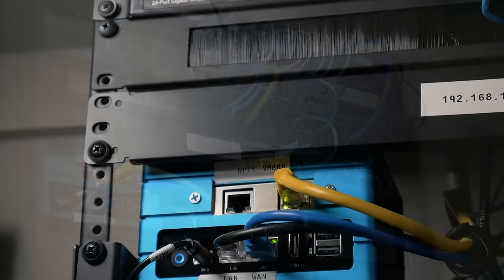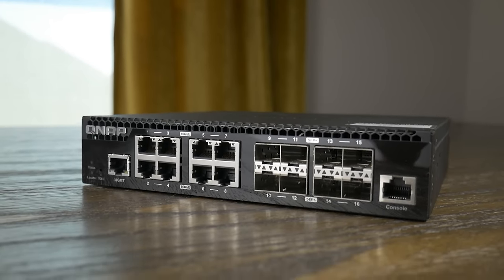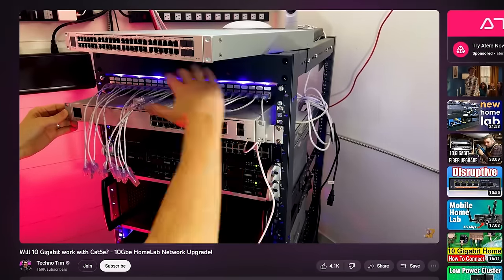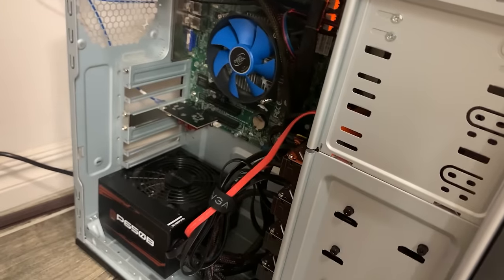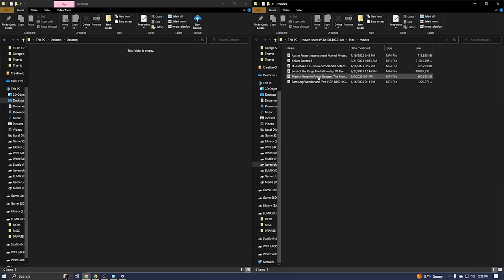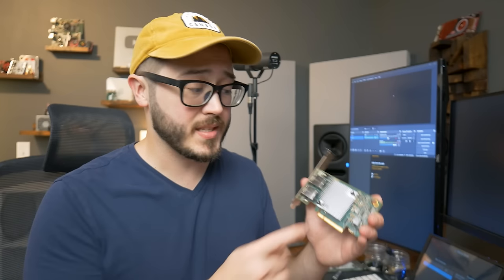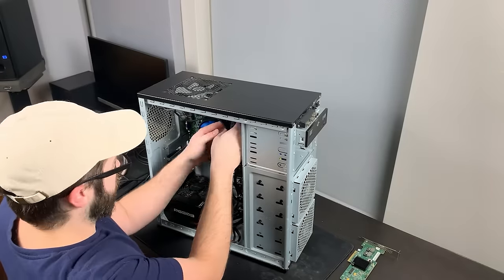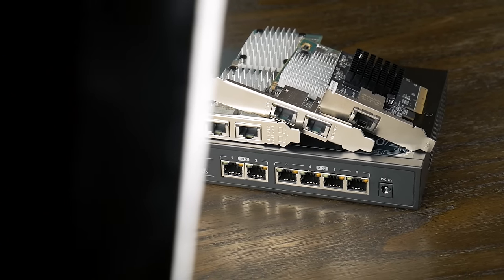Fast networking is cheaper than you think.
Servers and Networking
► My Remote Editing PC
► DriveStor 4 NAS
► 2.5 GbE Switch
Timestamps:
0:00 Another terrible intro
0:10 Nexode RG Charger from UGreen (Sponsor)
1:45 Adding 10Gb to my Home Lab on a budget
2:20 10Gb Switches
4:16 10Gb NICs
5:23 Cable
6:19 Setting up switches
7:12 Testing NICs
12:10 Testing it out on my NAS
12:43 Things got HOT
18:16 Final tests
20:56 10Gb is actually somewhat affordable